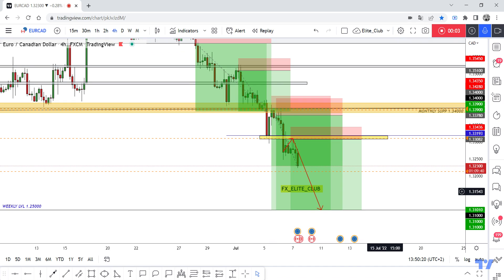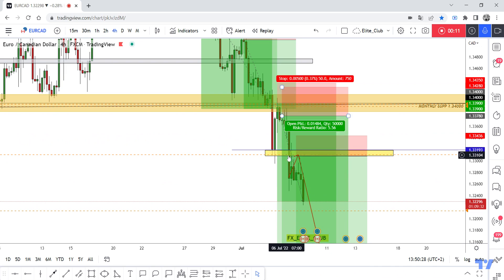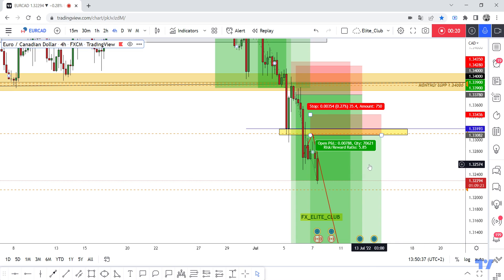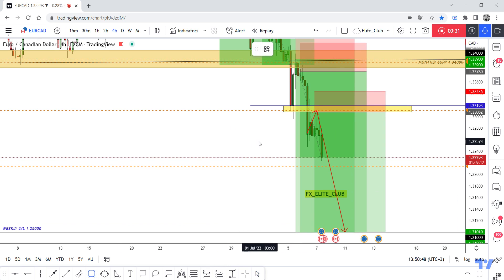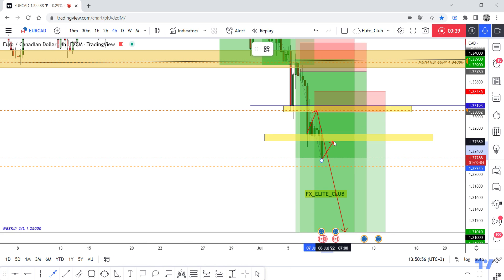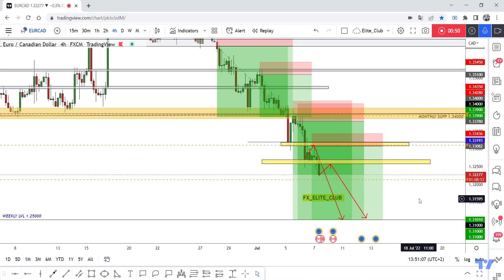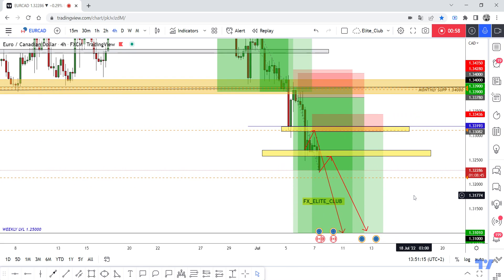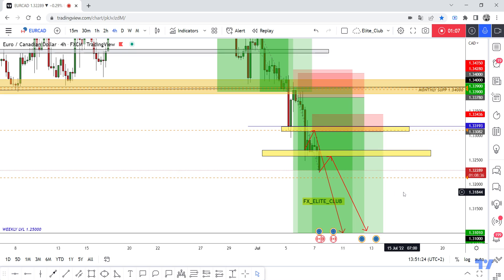EUR/CAD New Entry Running In 80 Pips , Total +400 Pips 0Drawdwon